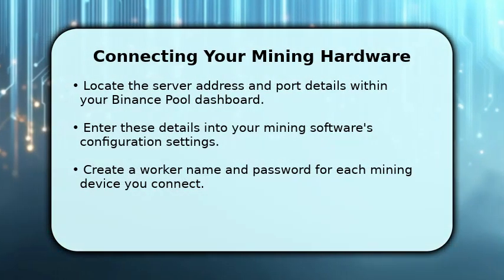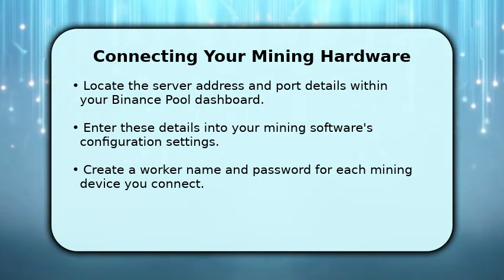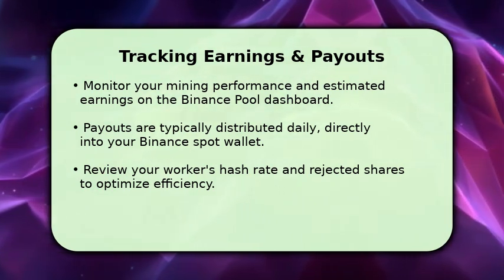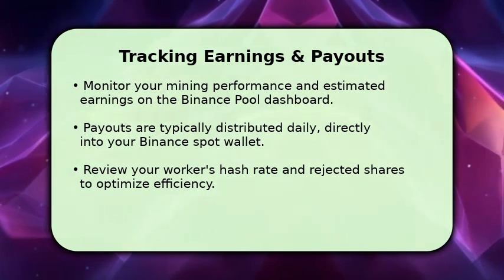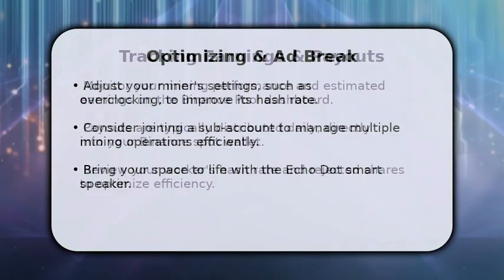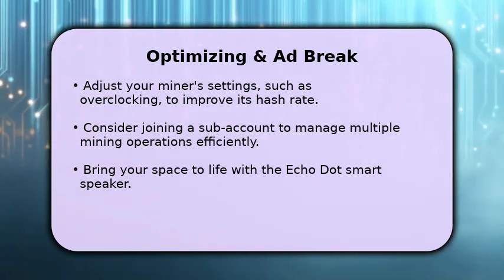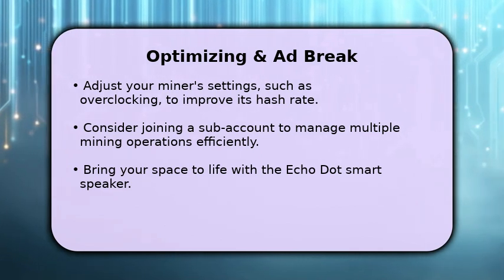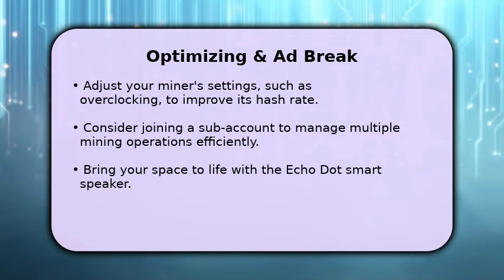How to Use Binance Pool for Mining (Only Way)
In this video, we will cover the step-by-step process of using Binance Pool for mining. From creating an account to setting up your mining rig and configuring your pool settings, we'll walk you through everything you need to know to get started with Binance Pool. Whether you're a seasoned miner or just starting out, this video is perfect for anyone looking to maximize their mining profits.